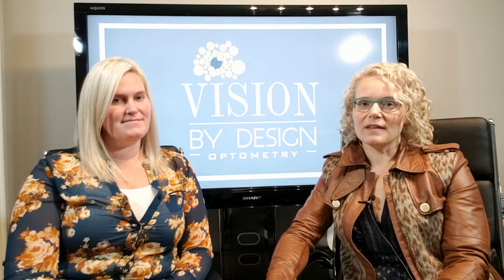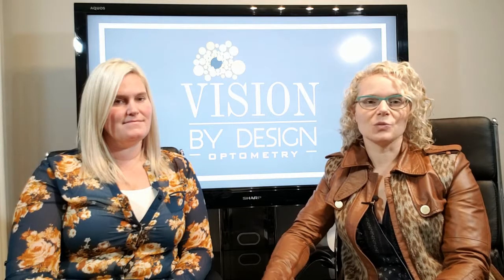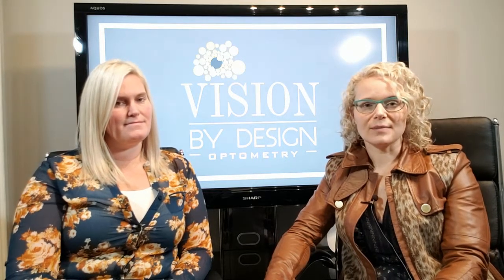Vision Therapy Edmonton | Treating Strabismus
At Vision by Design, we are excited to be able to address all of your visual concerns.

In this video Dr. Sarah Keep Optometrist, shares some information about strabismus. Dr. Keep talks about how vision therapy can be effective in treating strabismus.

Vision By Design Optometry specializes in Vision Therapy for patients with binocular vision disorders.  These disorders commonly arise in patients following traumatic brain injury, such as a concussion, and can cause symptoms such as difficulty focusing the eyes, double vision, light sensitivity, motion sensitivity, dry eye, and balance issues.

Binocular vision disorders can also occur in children resulting in reduced attention or comprehension while reading, headaches, eye strain, double vision when reading, difficulty copying from the board in school, or avoidance of near work.

A doctor supervised program of vision therapy, or neuro-optometric rehabilitation is like physiotherapy for the eyes and can teach the patient to use their visual system more effectively, which alleviates many of their symptoms.